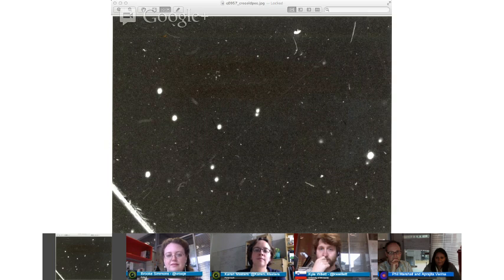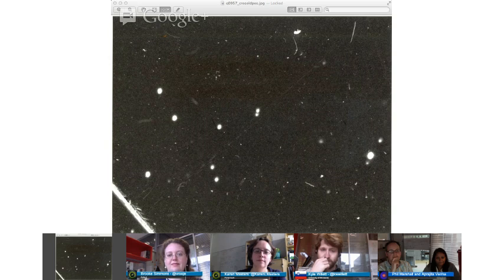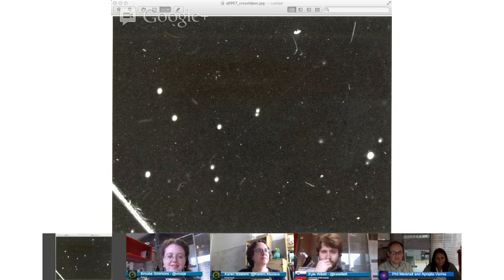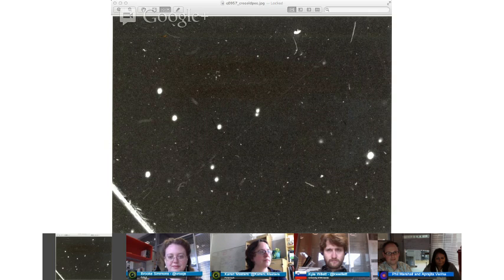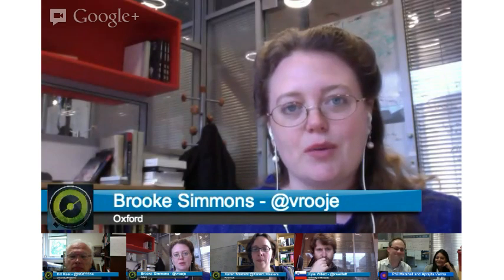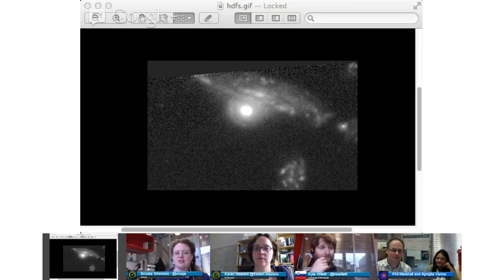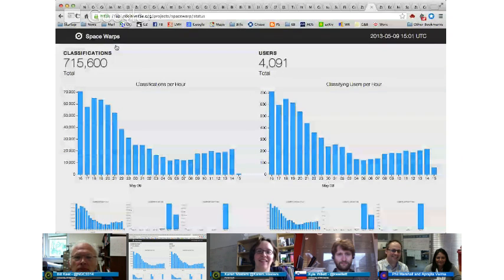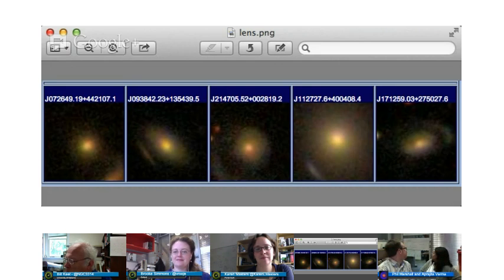Using Space Warps to Discover and Weigh Galaxies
Mass curves space, and light travels through space. So what happens when light travels past (or through) a collection of mass? It curves, in very specific ways, according to General Relativity. When we see a clear example of this phenomenon, known as gravitational lensing, we can use it to learn a lot about the lensing and the lensed galaxies. Phil and Aprajita join us from the Space Warps project to tell us how this works, and why they need your help!